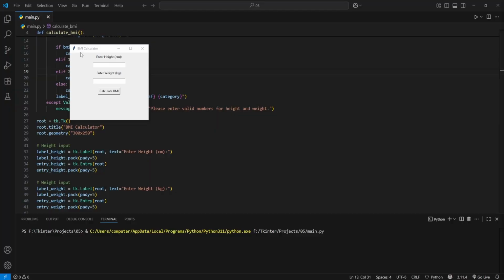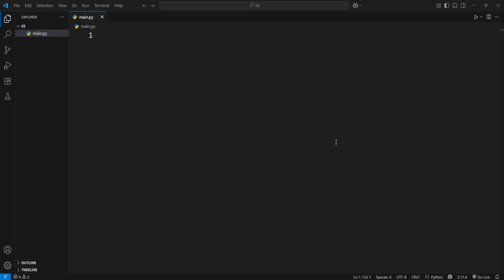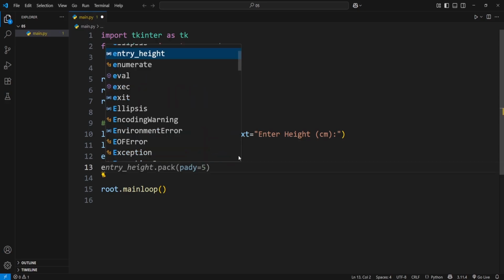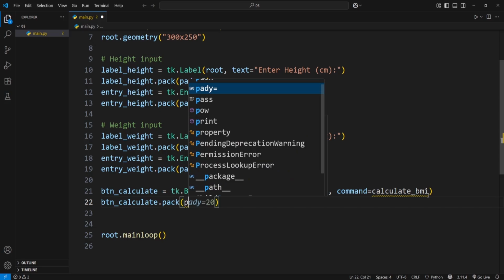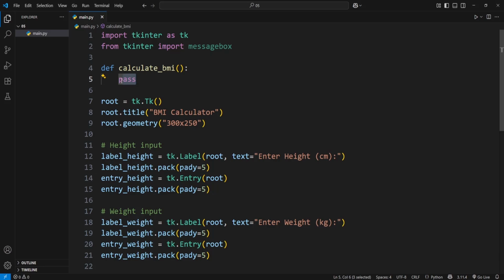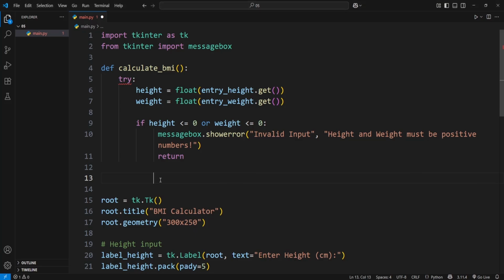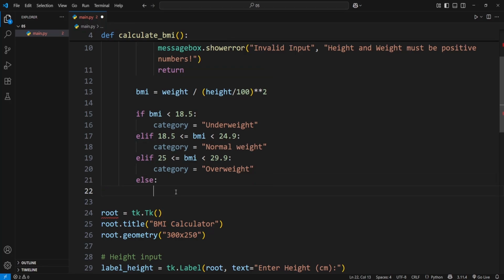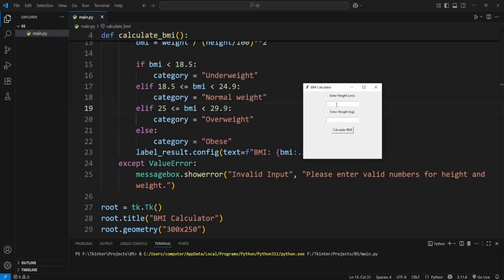Build a BMI Calculator with Python Tkinter | GUI Project Tutorial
In this video, I’ll guide you step by step on how to build a BMI (Body Mass Index) Calculator using Python Tkinter. 🖥️✨
This project is perfect for beginners who want to practice GUI programming with Python and understand how to use Tkinter widgets like labels, entry fields, and buttons to create interactive applications.

🔑 What you’ll learn in this video:
Basics of Python Tkinter for GUI development
Creating input fields for height and weight
Writing the logic to calculate BMI
Displaying results dynamically on the interface
Adding simple error handling for invalid inputs
By the end of this tutorial, you’ll have your very own BMI Calculator app built with Python Tkinter – a great mini-project to add to your coding portfolio! 🚀